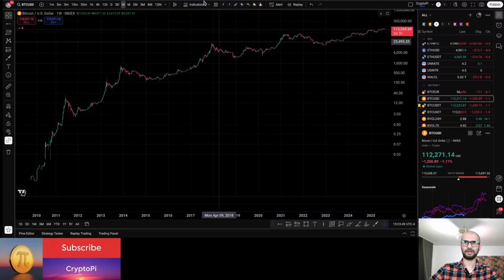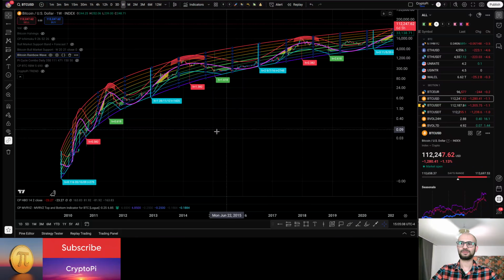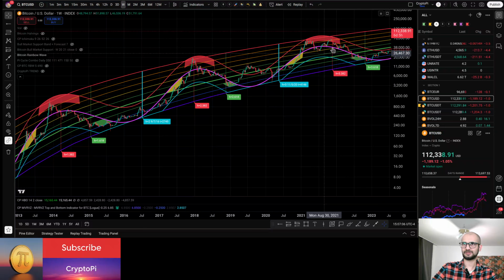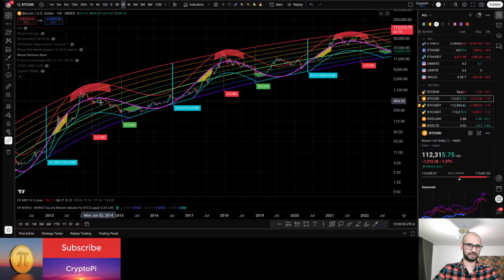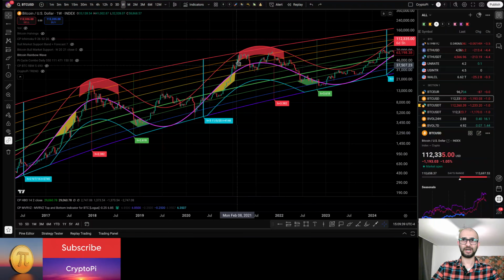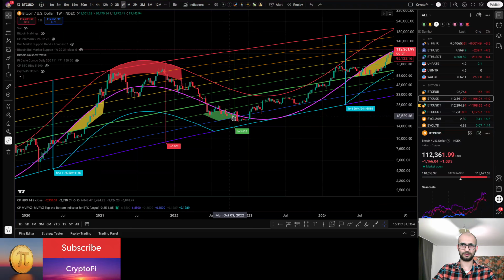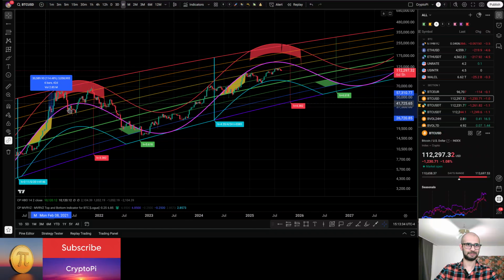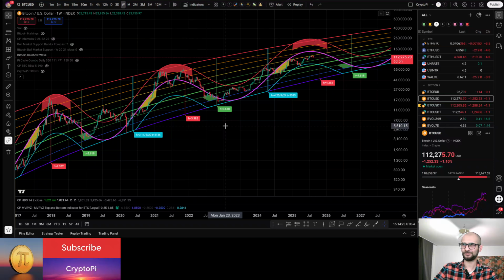The ONE Bitcoin Indicator I'm Watching (A different Rainbow) Vid#16 Y2025